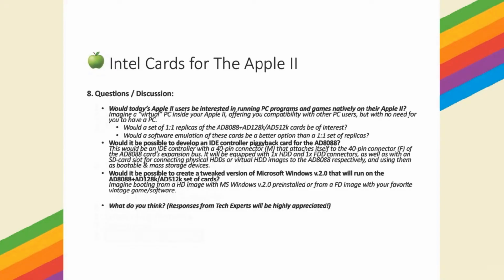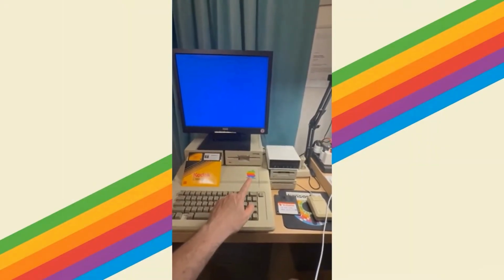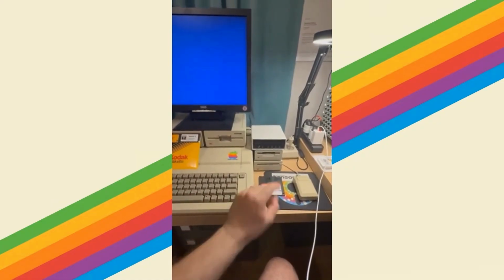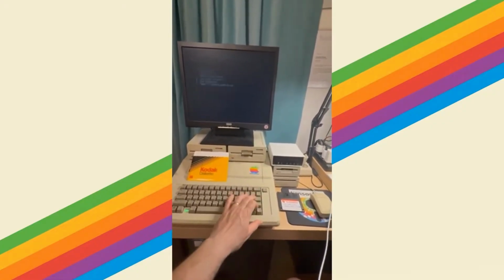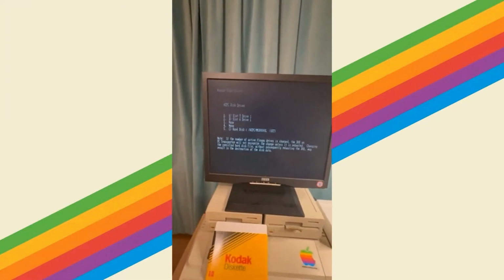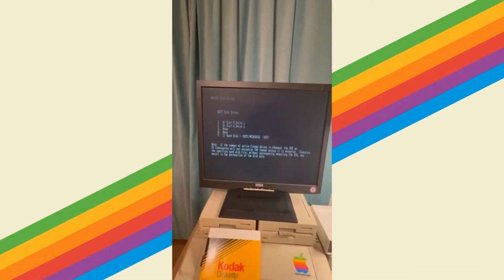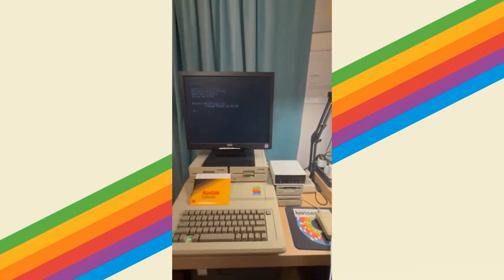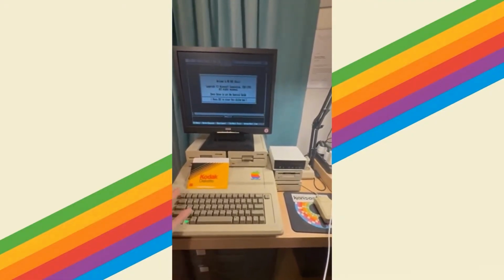Virtual KansasFest 2026 -Apple II and expansion cards with Intel 8088 CPUs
Presenter: Theodoros Patsios

Theodoros Patsios will give a small, yet detailed presentation on the expansion cards with 8088 CPU compatibility that were produced for the Apple II computers, mainly from the hobbyist’s / collector’s point of view. The presentation will be based on the available historical documentation (analog and digital). For those cards that are still available, a small demonstration will also be provided; the presentation will close up by posing questions relevant to exploring possibly undocumented features or expansion capabilities of this class of cards, as well as the concept of reviving these cards either as 1:1 replicas or through software & hardware emulation.